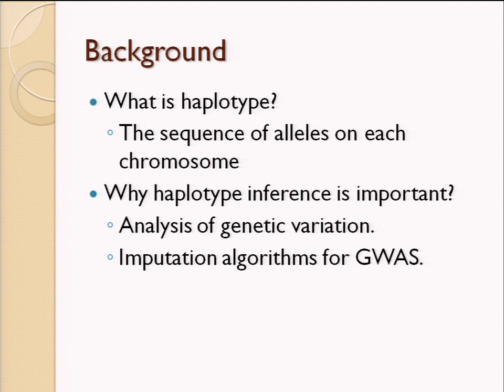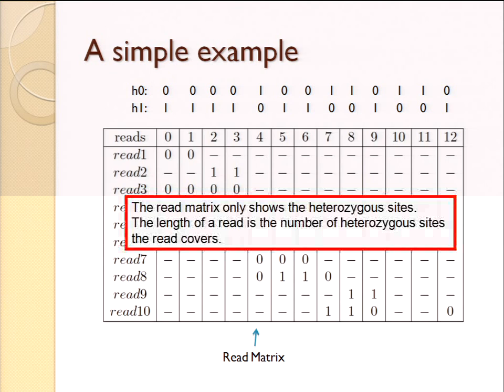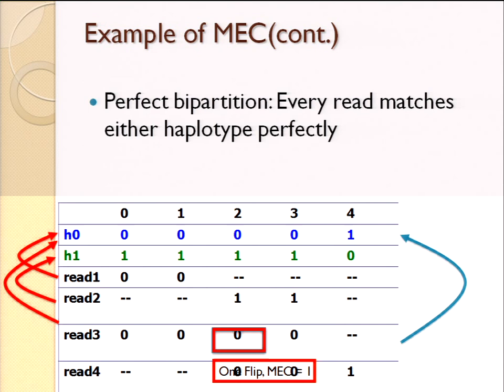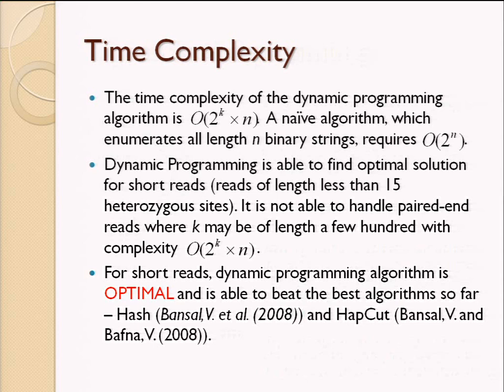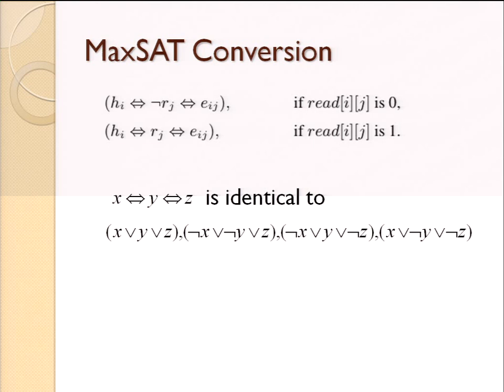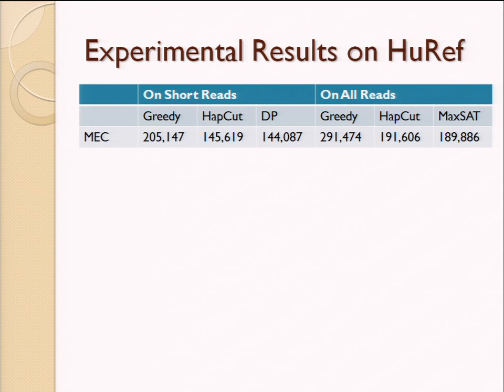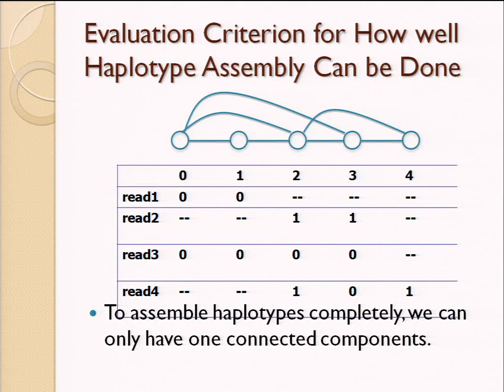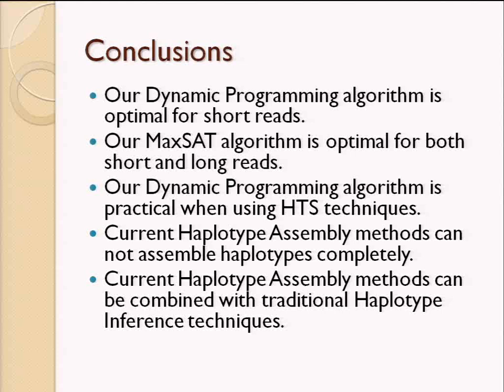Optimal Algorithms for Haplotype Assembly From Whole-Genome Sequence Data - Dan He - ISMB 2010